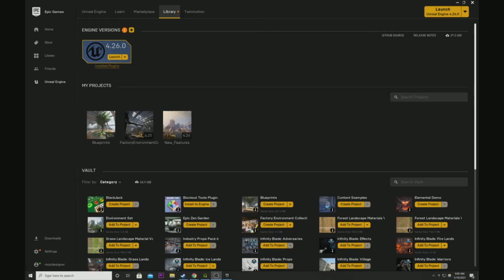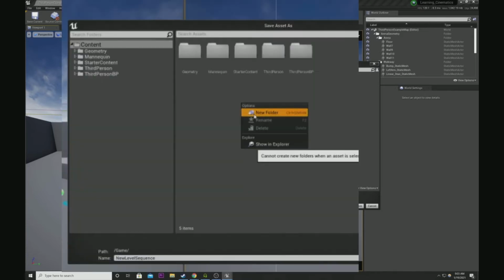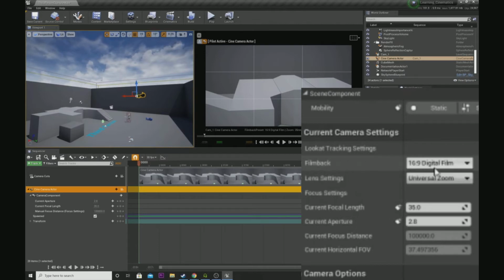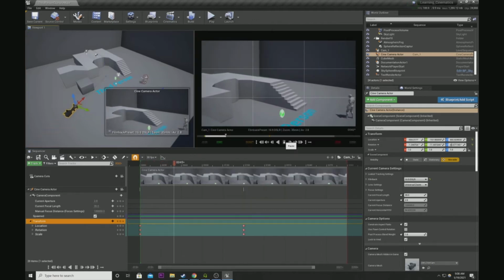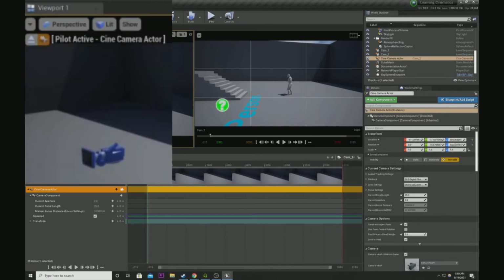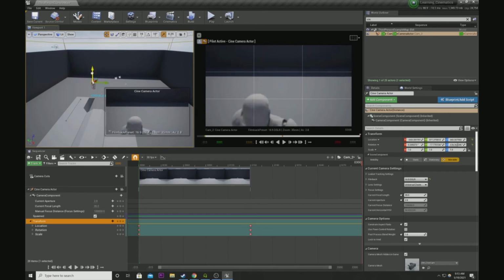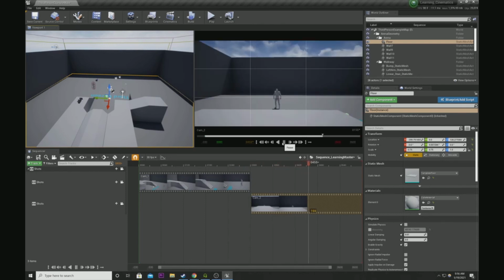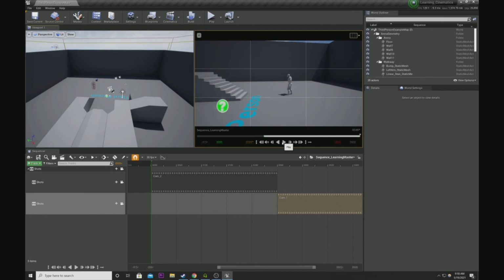Tutorial - Basic Cinematic Cameras - Unreal Engine 4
A quick intro on how to add, move, and setup cameras in Sequencer of UE4
Future tutorials will build off this one.  I know the zoomed text is blurry.. I need to upgrade to better monitors... one day.